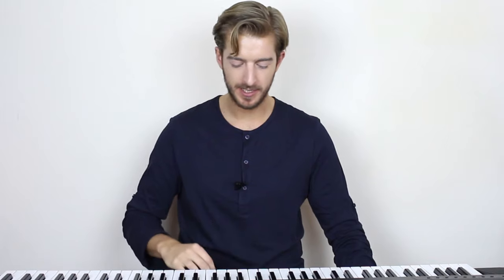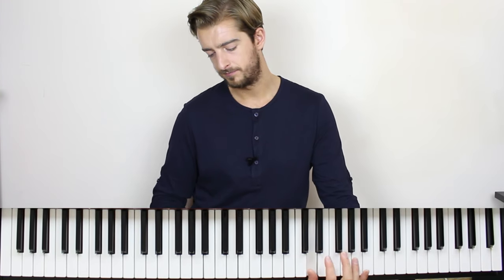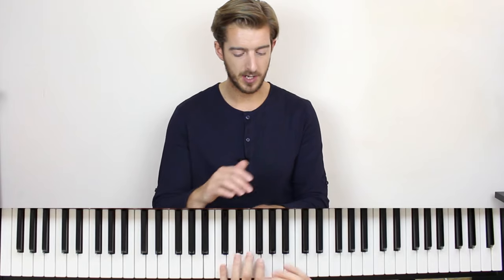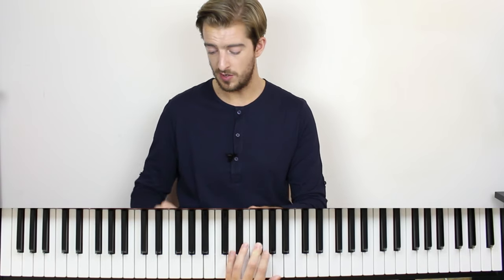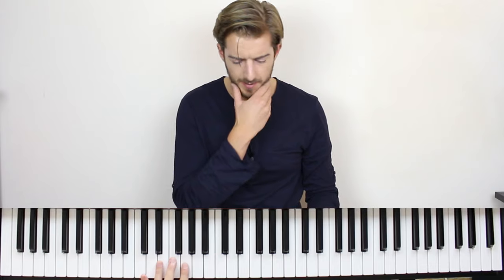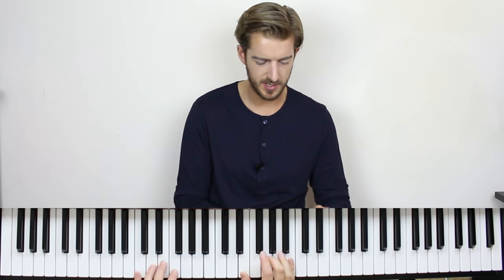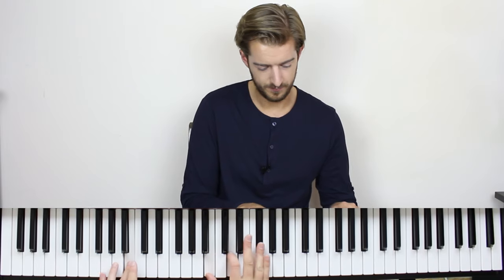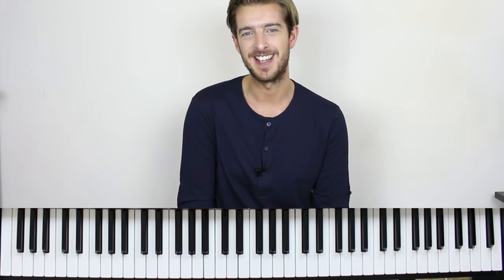Passenger - 'LET HER GO' Piano Lesson Tutorial - EASY SONG!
Here's how to play LET HER GO by Passenger! Find more song tutorials and piano lessons on my Andy Piano youtube channel and website

RECOMMENDED GEAR
- Ideal Starter Electric Piano
- Electric Piano used in this video
- Recommended premium electric piano

- Great Keyboard Stand
- Andy's Sustain Pedal (essential)
- Adjustable Piano Stool